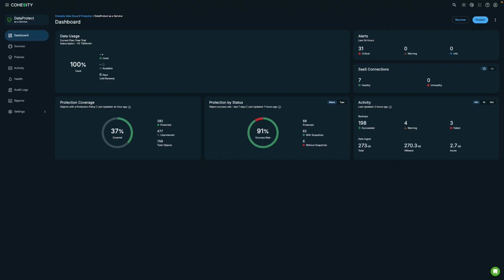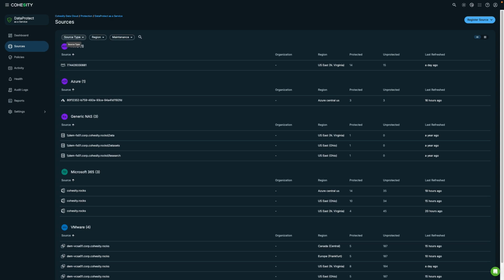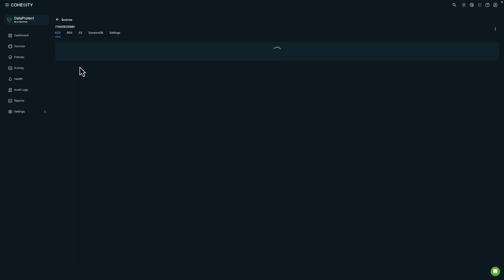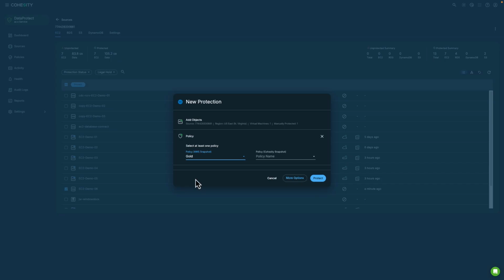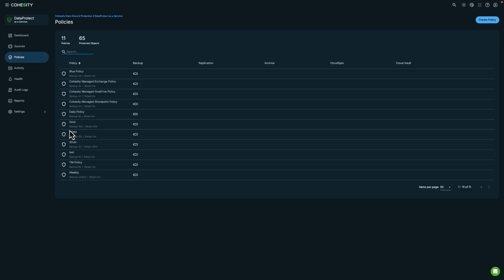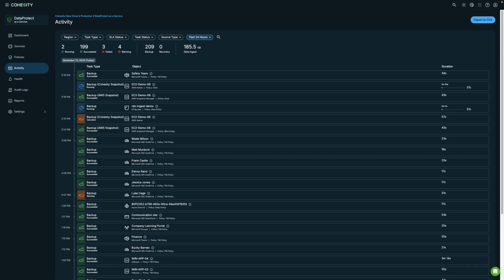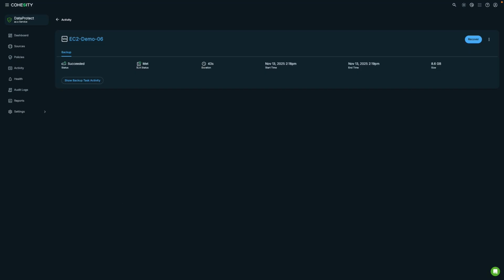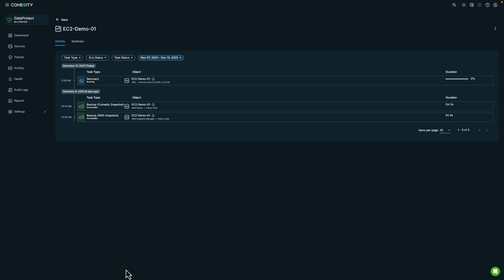Protect and Recover an AWS EC2 Workload with Cohesity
Watch Shelly Calhoun-Jones, Technical Marketing Director with Cohesity, show how to backup and recover an Amazon EC2 workload with Cohesity DataProtect as a Service.

6400916 EN-2025